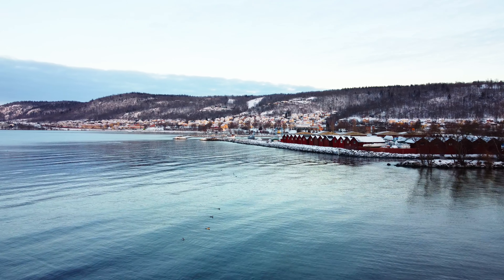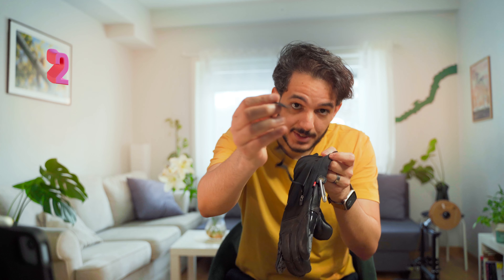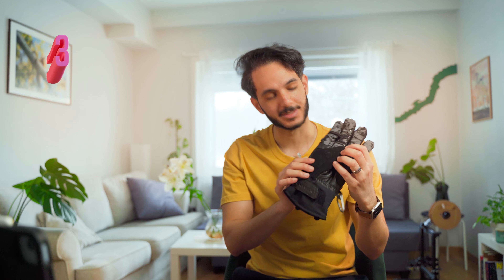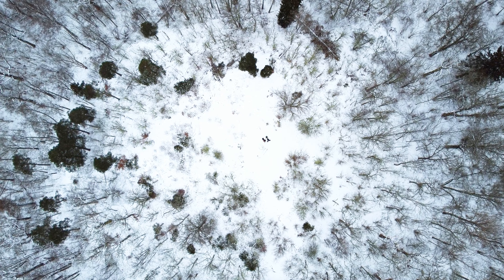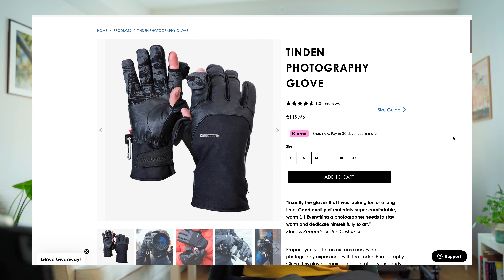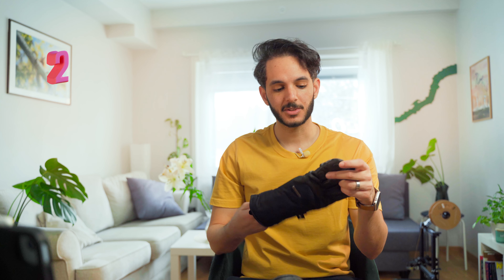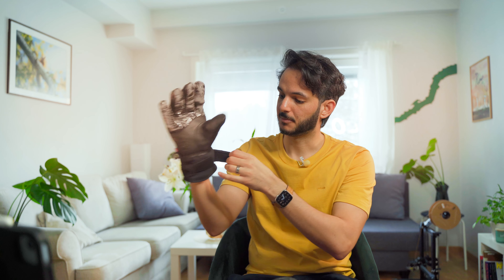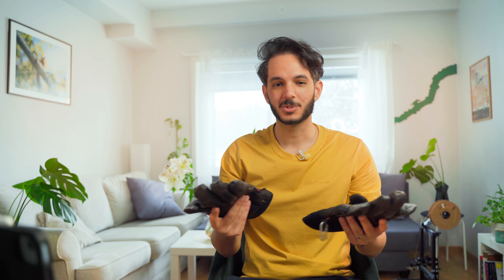Reviewing Photography Gloves | Vallerret Tinden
Testing these Tinden deep winter photography gloves from Vallerret, I have wanted them for a long time, and now I have them and I want to share with you my thoughts about them in this review.
If you always have cold hands and suffer when photographing in cold days, this video might be helpful for you.